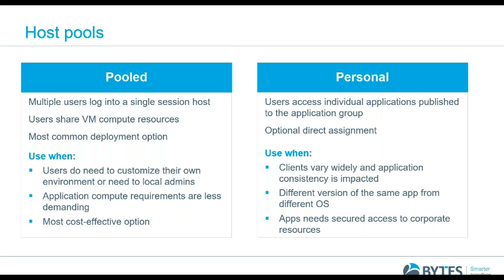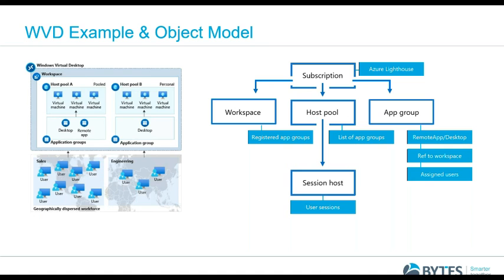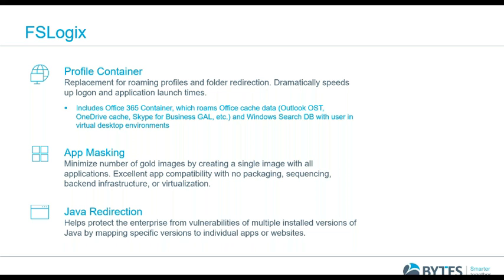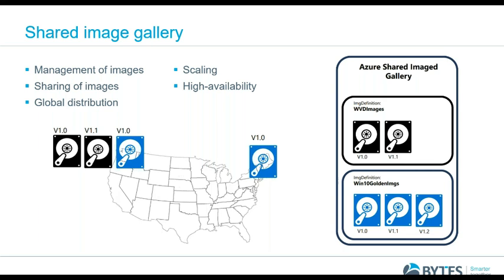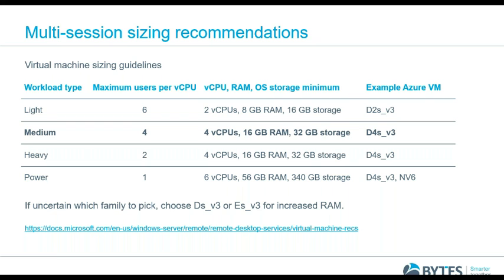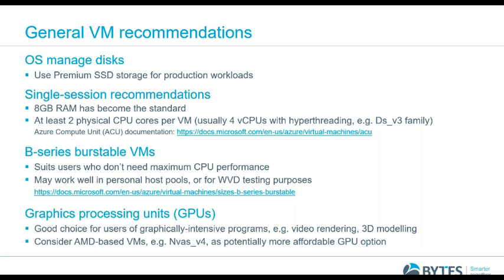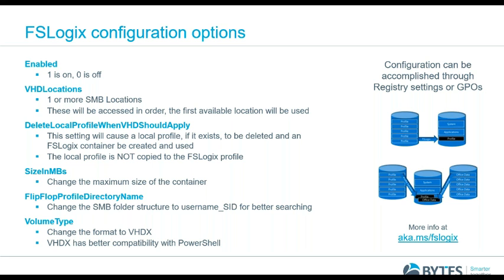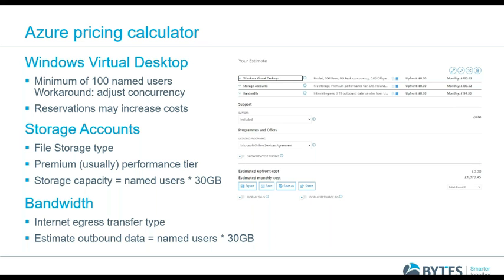Reshape IT Reseller Sessions: Microsoft Azure + Windows Virtual Desktop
Learn how we can help you to deliver a WVD solution that suits your customers business requirements, for a consistent working experience in fast changing environments.